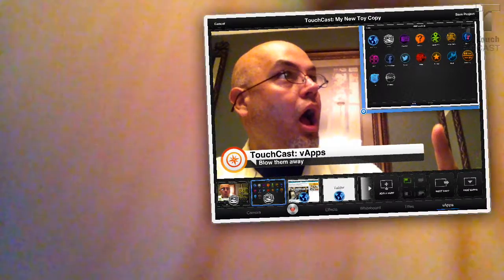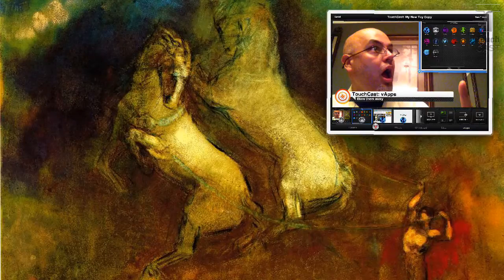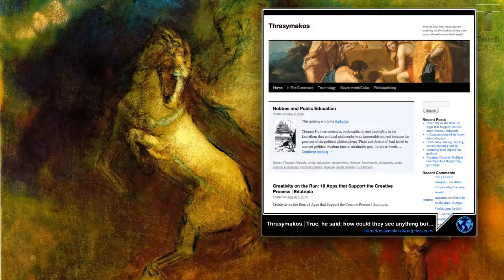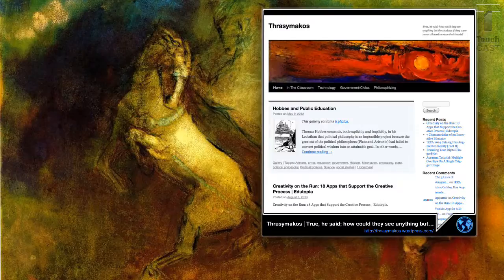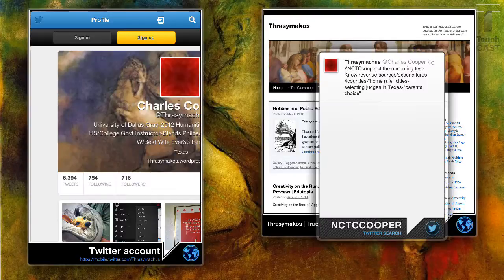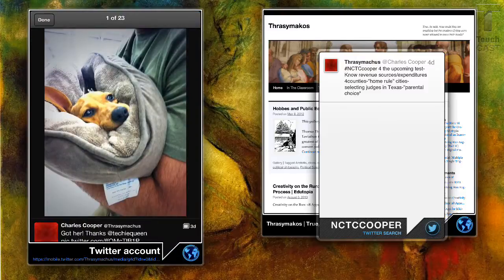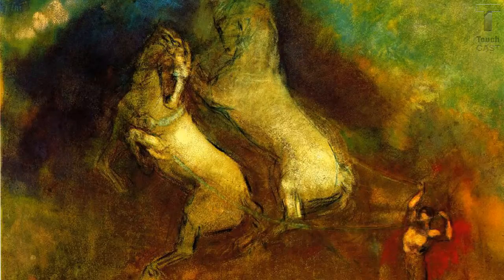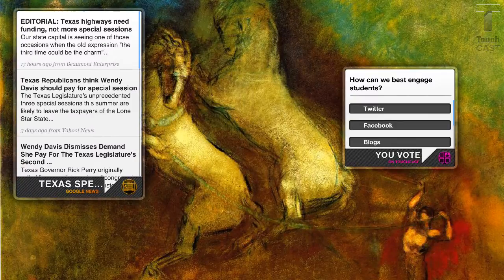TouchCast: My New Toy (practice tutorial)